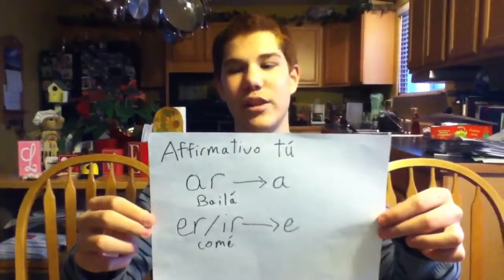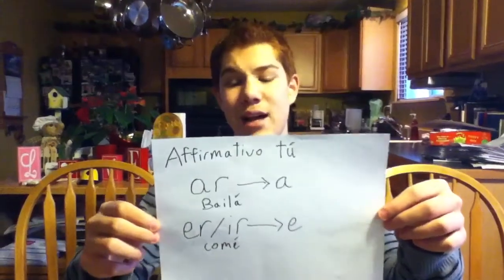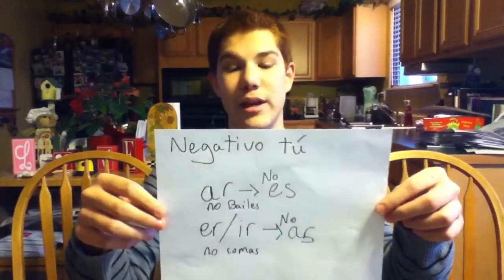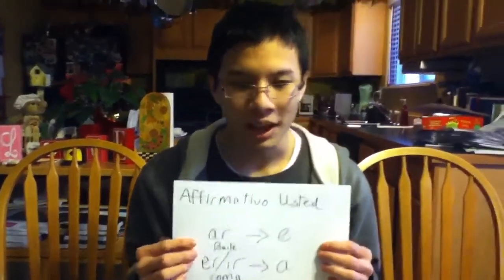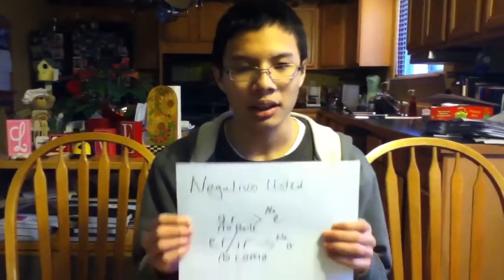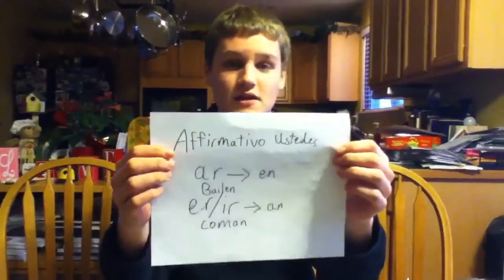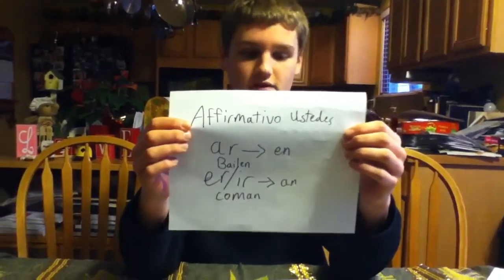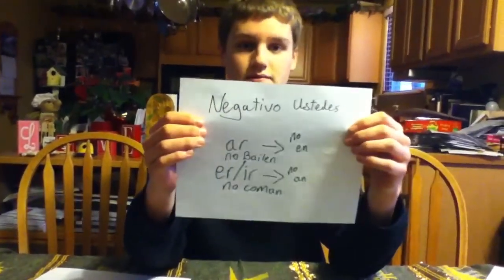How To Conjugate Spanish Verbs in the Mandatos Form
Mrs. Cabanas is not only the best Spanish teacher in the world, but arguably the best teacher in the entire B-Building at the school which she teaches at. As the only official Mrs. Cabanas fan club YouTube page we bring you the action packed guide to conjugating any verb in the Mandatos form (excluding the irregulars which is like half of them). if everything goes as planned, we will have sucked up enough to get a's on the assignment. But in the end, all that really matters is that you, our viewers, walk away with a quality understanding of the mandatos verb form.

It would be really cool if we got a good grade though ;)